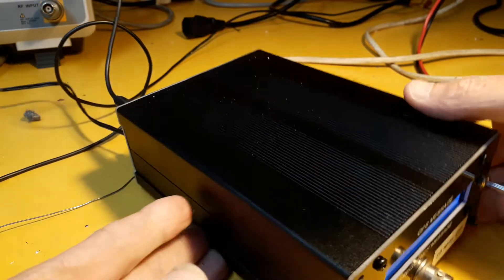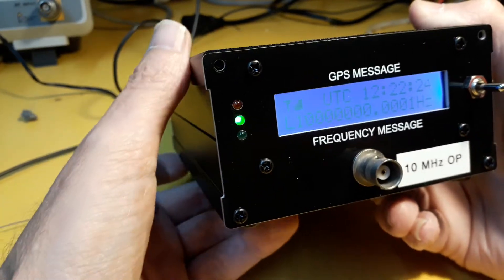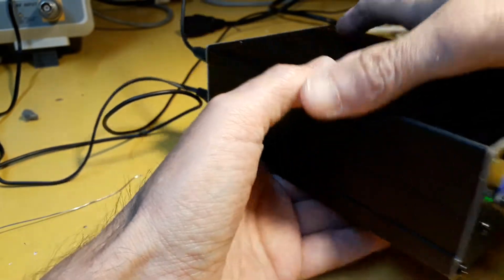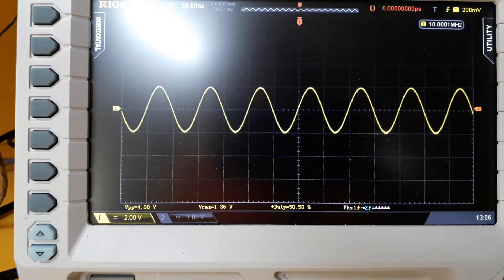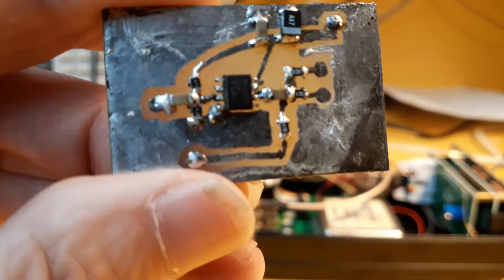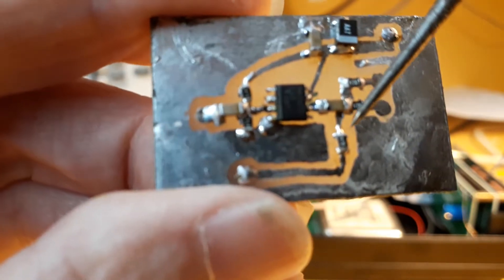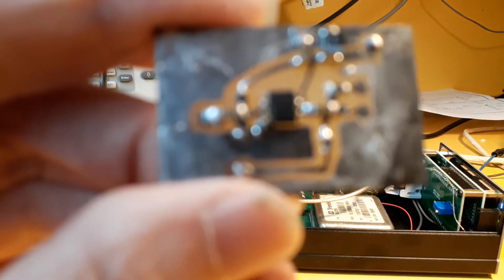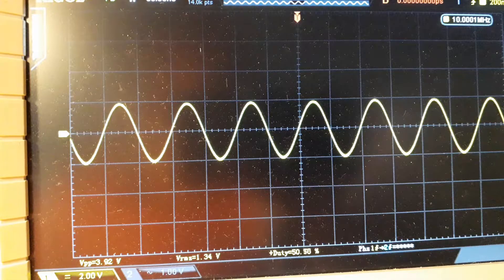GPSDO modification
Modifying  a GPSDO  to have more outputs using a MAX 477 high speed op amp.